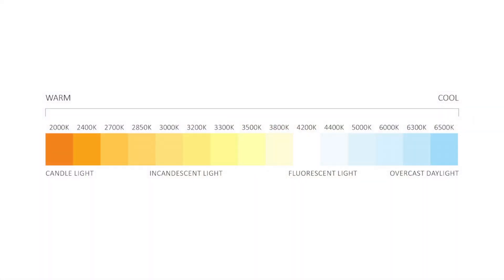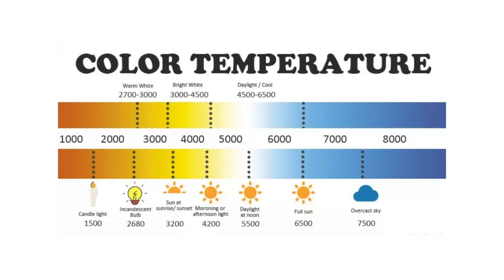Camera White Balance Explained | Correctly Balance Your Camera Color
Understanding Camera White Balance. What is White Balance or Color Balance? What is Color Temperature? This video discusses how to properly set your video camera or DSLR camera white balance to improve your videos and photos. This video is the fifth in a series of nine on camera functions including zoom, focus, iris, exposure, white balance, audio, shutter speed, effects & gain.

Chapters:

00:00 Opening
01:46 White Balance is Color Balance
02:17 Most digital Cameras Measure the Color Temperature
02:35 Auto White Balance
03:04 Color Temperature is Measured on the Kelvin Scale
03:41 You Need to Adjust Your Camera Manually to Changing Lighting Conditions
05:28 Why You Need to Manually White Balance Your Camera
06:27 How to Manually White Balance Your Camera / Use the Correct Filter for the Lighting Conditions
06:43 Point the Camera at a Pure White Subject Filling the Frame With White Color
07:08 Set the Exposure and Focus and Then Activate the White Balance
07:58 Learn More